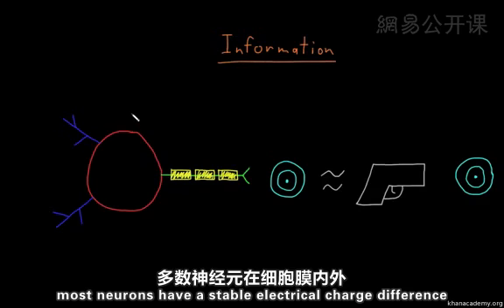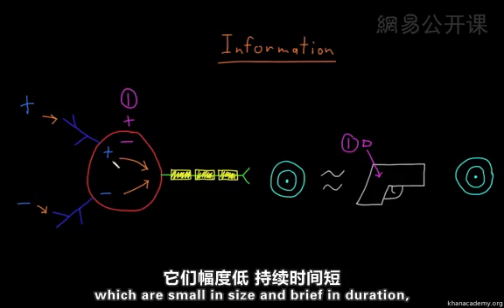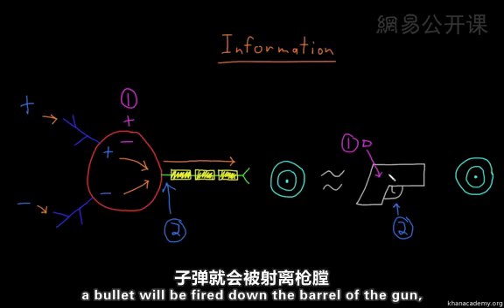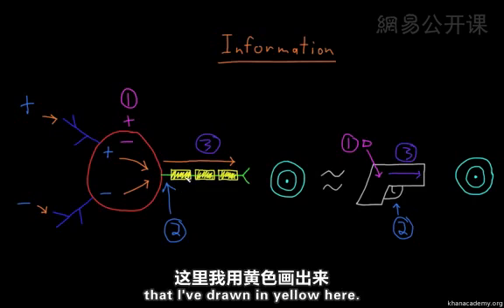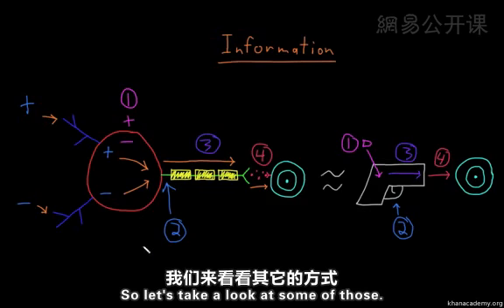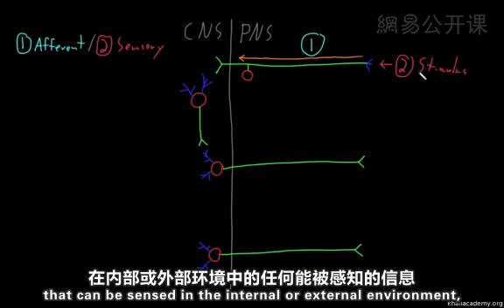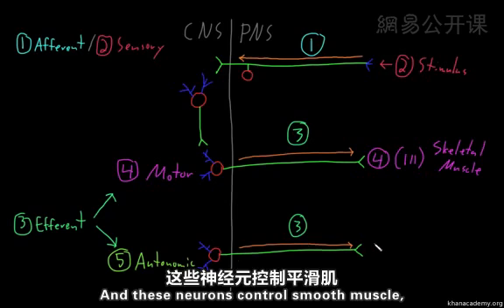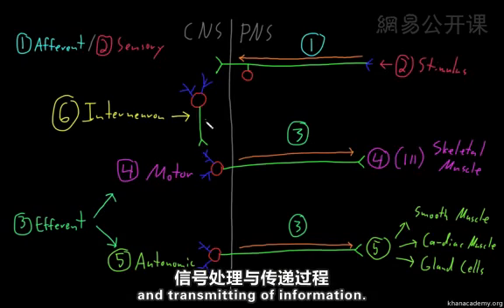0056 可汗学院公开课：MCAT考试 有机系统 神经元功能概述 网易公开课